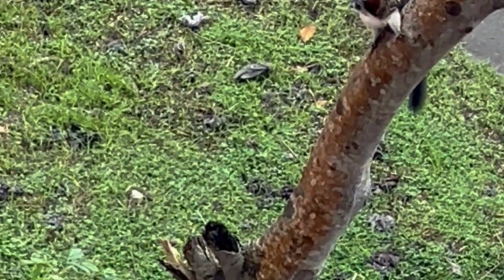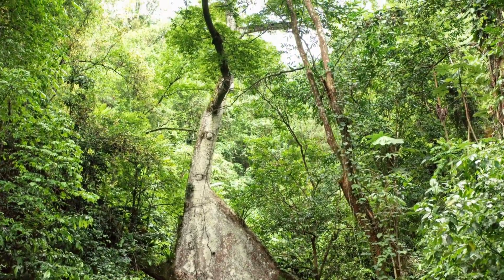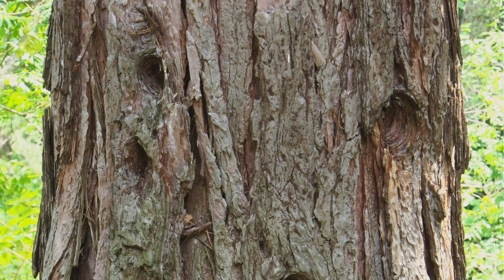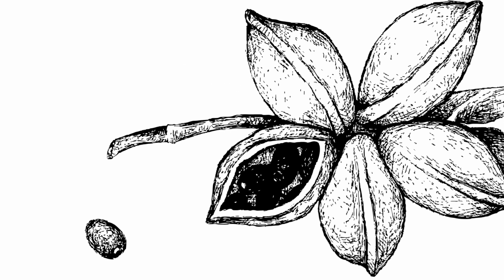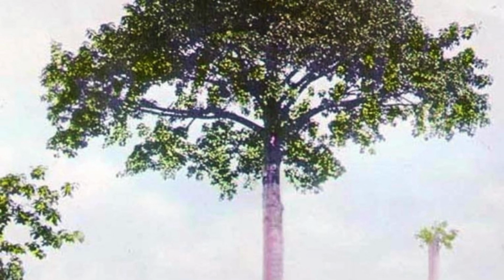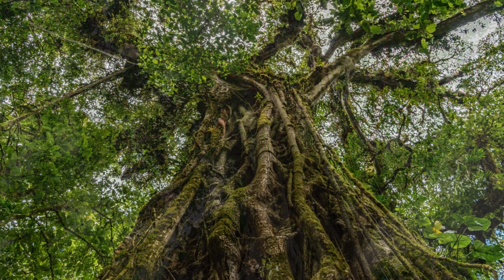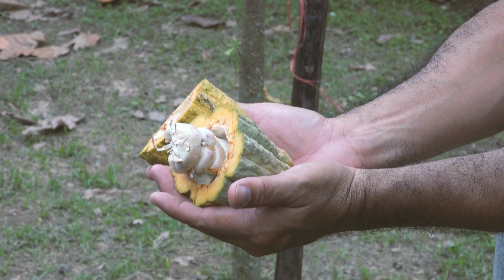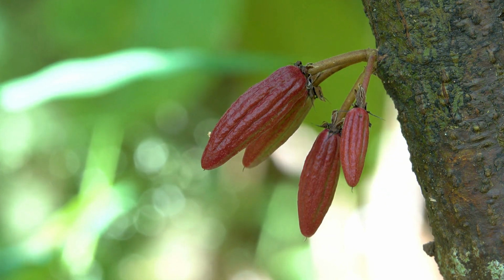Panama’s Unique Trees Discovering Nature’s Giants and Hidden Treasures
In this video we will talk about some of Panama’s Unique Trees.